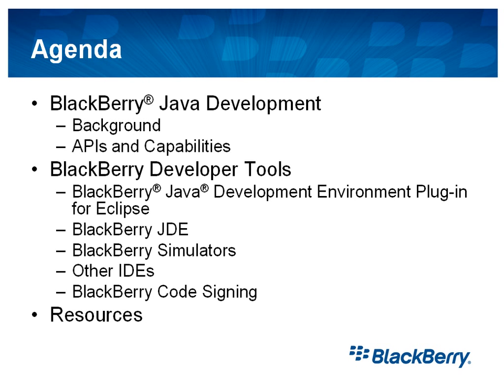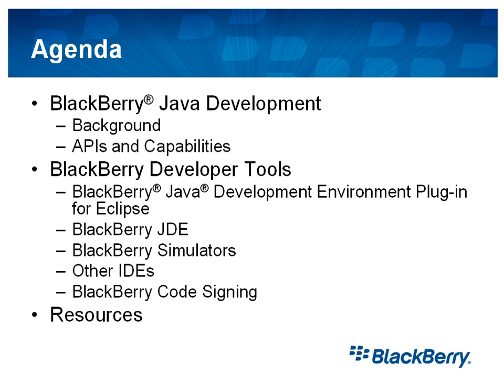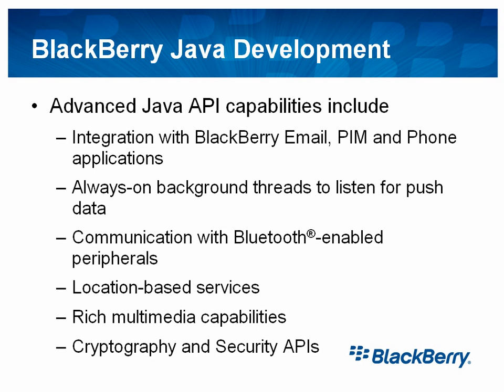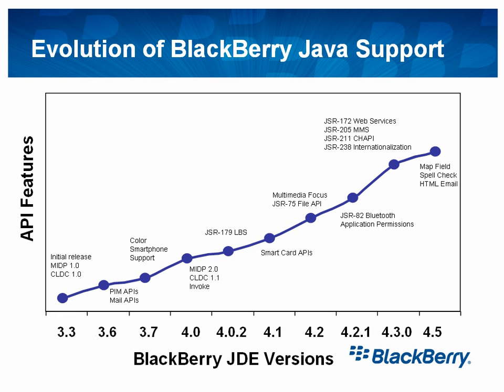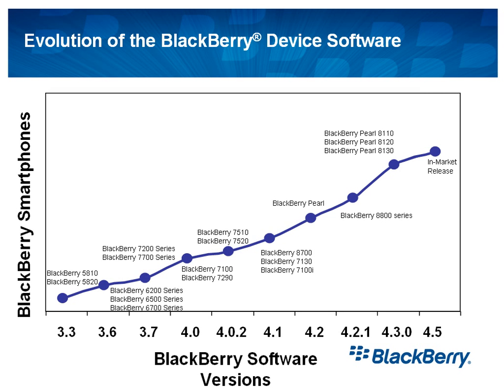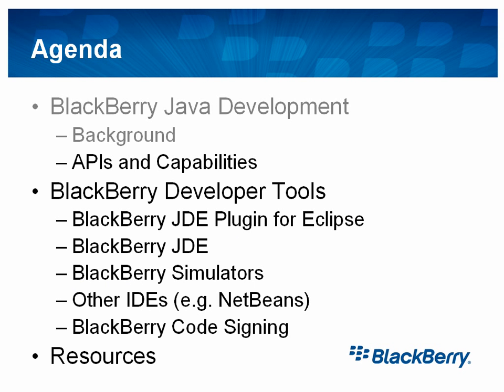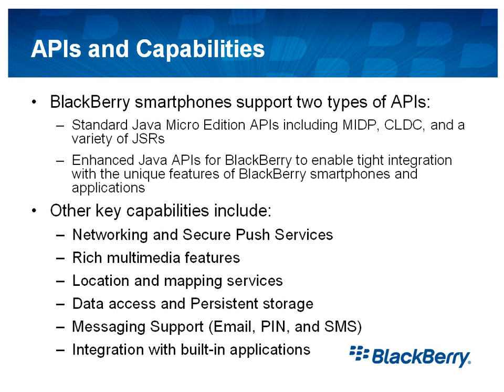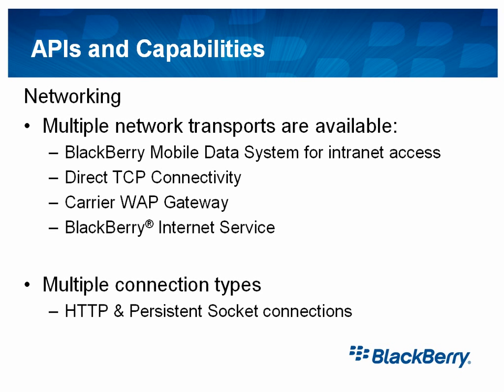Introduction to Blackberry Java Development